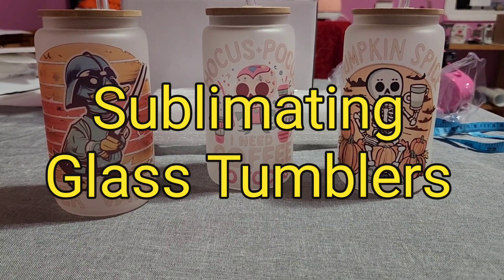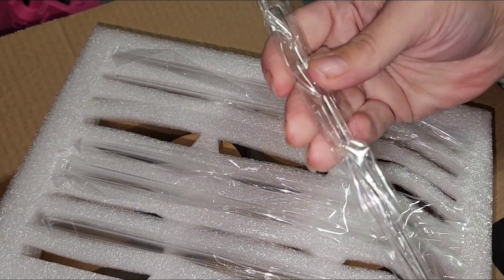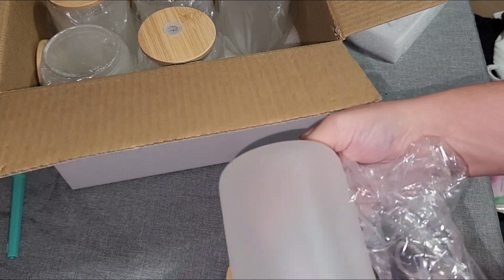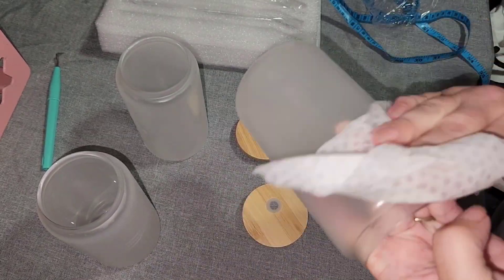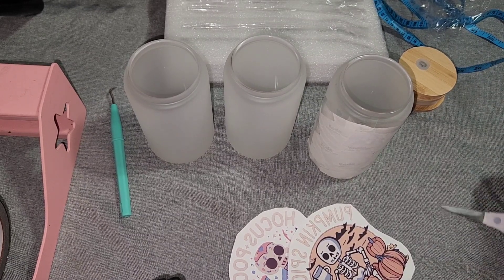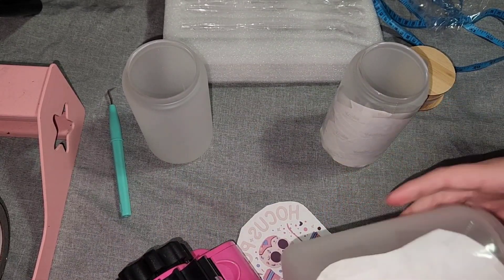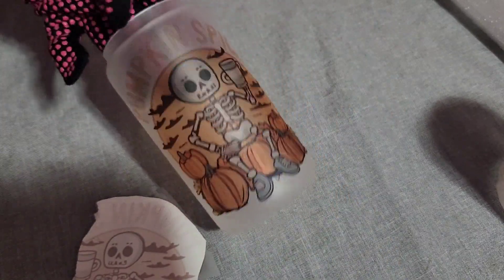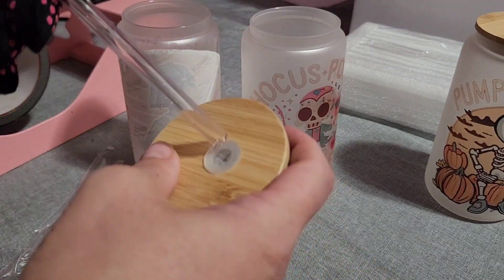How To Make Your Own Frosted Glass Tumblers!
Channel Merch
Etsy